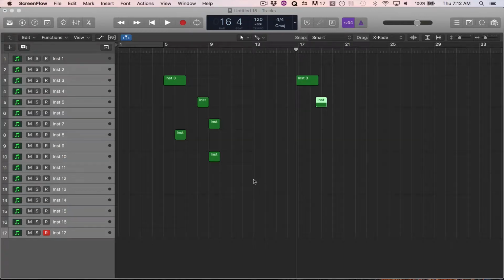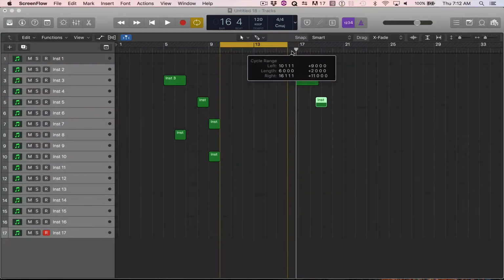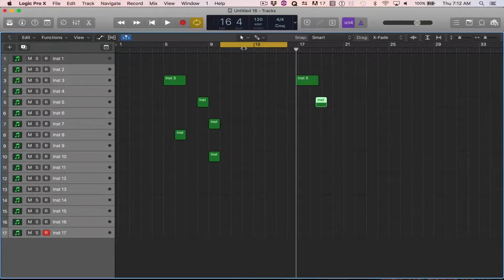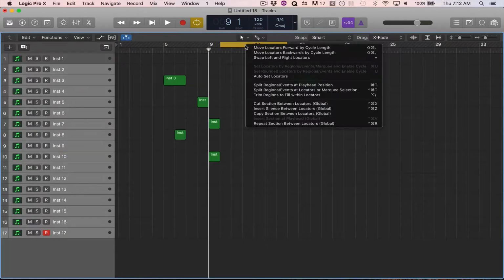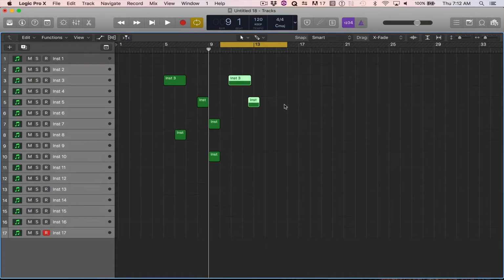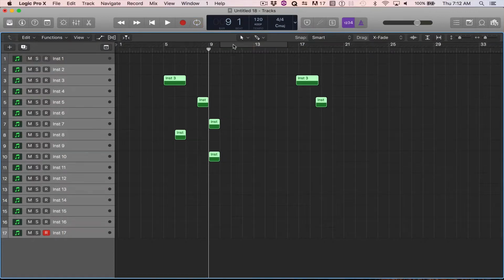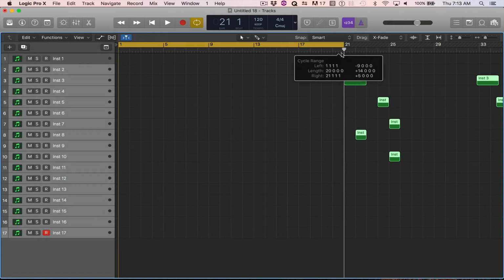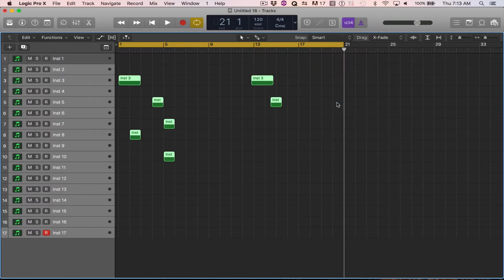How to Delete Measures in Logic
How to delete bars or measures in Logic Pro.  If this doesn't work, try this